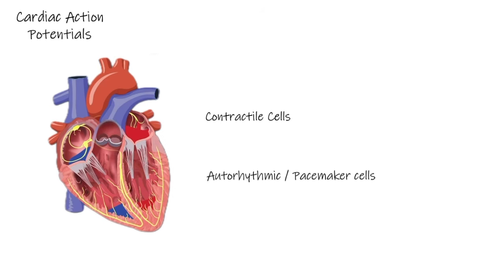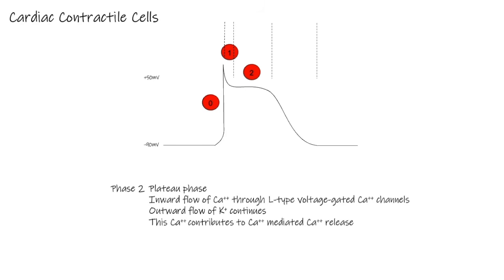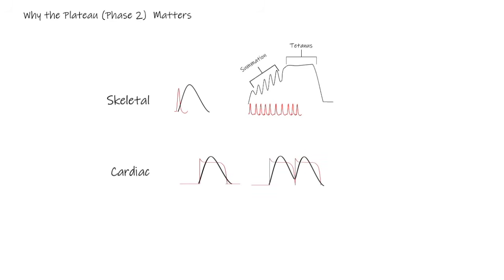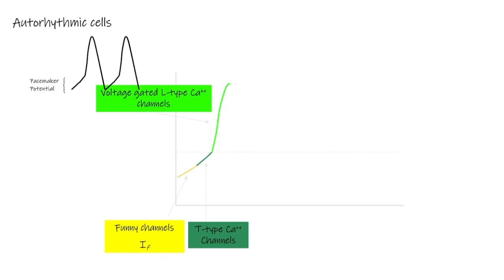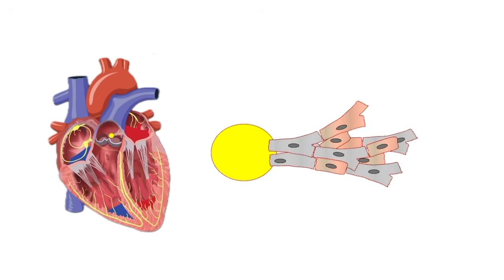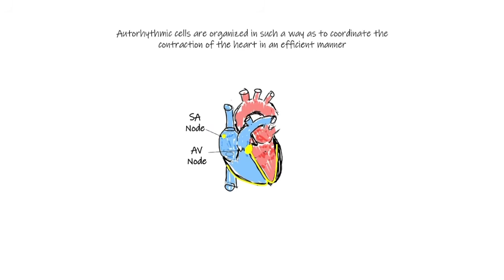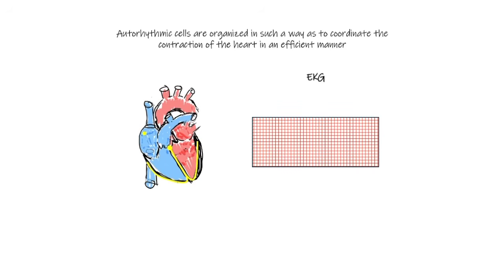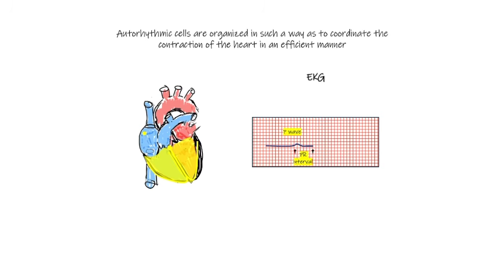Cardiac Action Potentials Basic ECG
This lecture discusses Cardiac Action Potentials & Basic ECG. In this video, we explore the distinct electrical properties of cardiac cells and how electrical activity translates into a standard electrocardiogram (ECG).

🫀 Key Highlights
Contractile vs. Autorhythmic Cells: Exploring the differences between the cells responsible for tension generation and the  pacemaker cells that drive spontaneous rhythm.

Contractile Action Potentials: A detailed look at phase 0 (rapid depolarization via sodium channels), phase 1 (early repolarization), phase 2 (the crucial plateau phase driven by L-type calcium channels and potassium efflux), and final repolarization.

Pacemaker Potential: Understanding how funny sodium channels and T-type calcium channels create spontaneous pacemaker depolarization.

Electrophysiology to ECG: How electrical impulses originating at the sinoatrial (SA) node and traveling through the atrioventricular (AV) node manifest on a standard ECG as the P wave, QRS complex, and T wave.